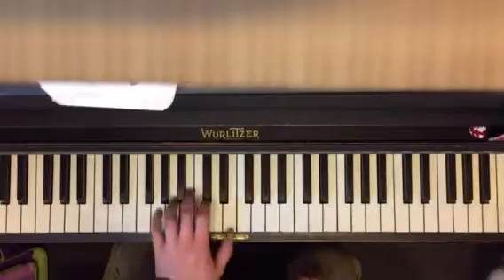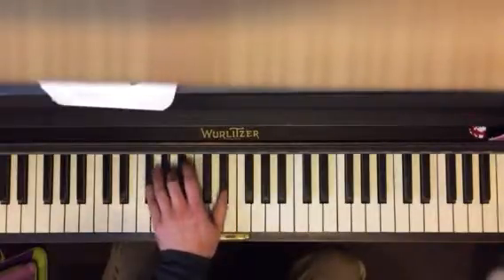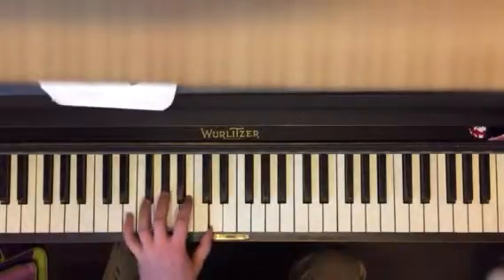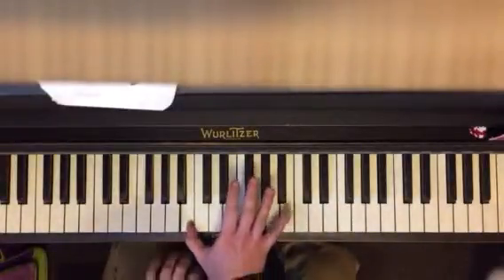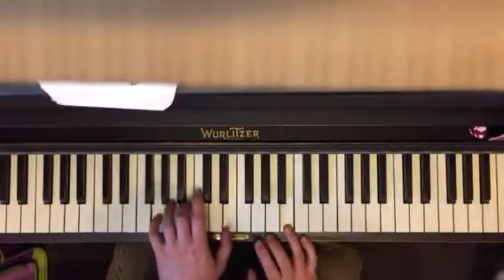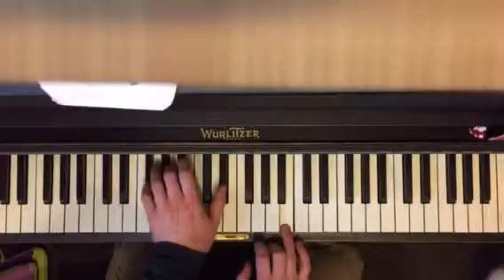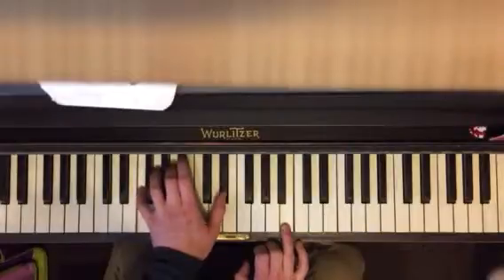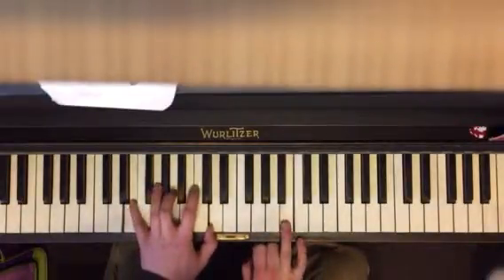Prelude in E minor Gracie